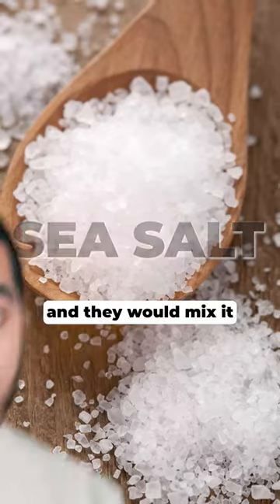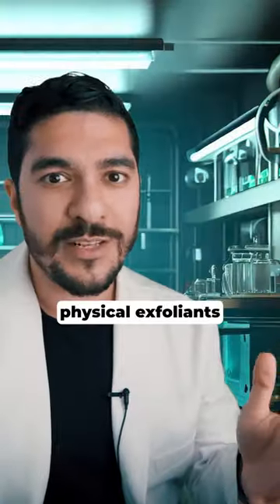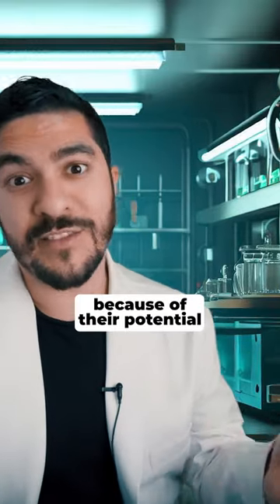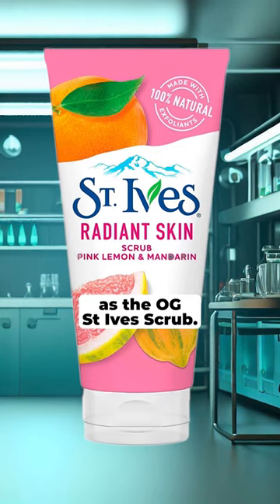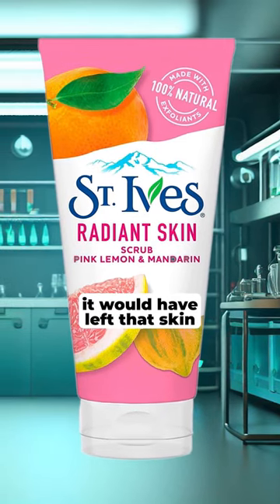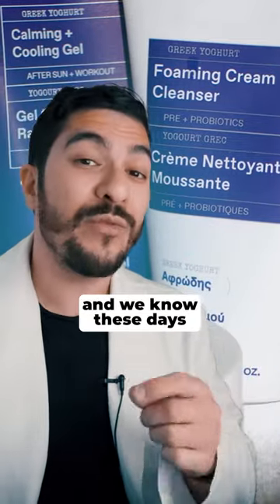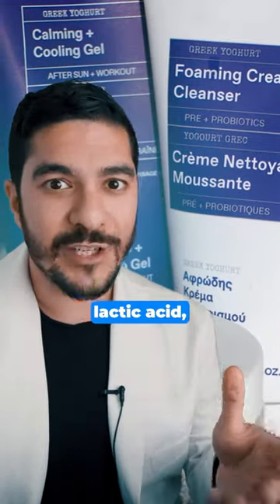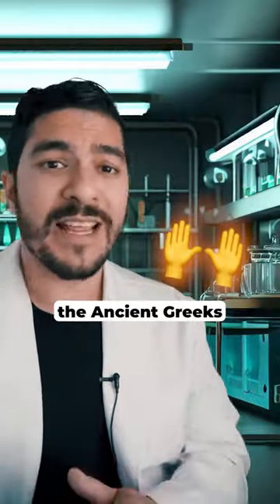Was Ancient Greek Skincare Good?! 🤔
In this video, I react to the skincare ingredients that were most popular in Ancient Greece, including: honey, olive oil, sea salt, and yoghurt.